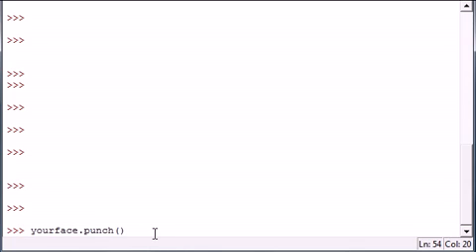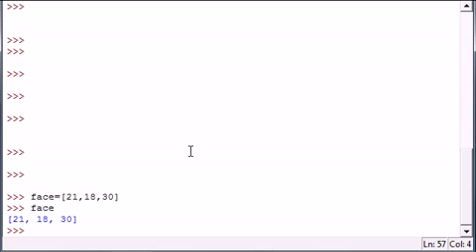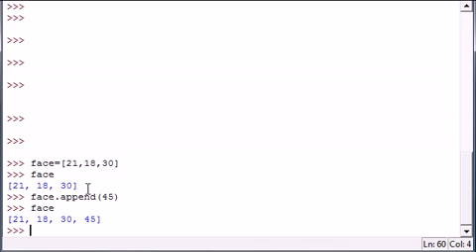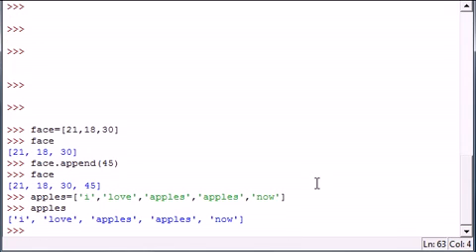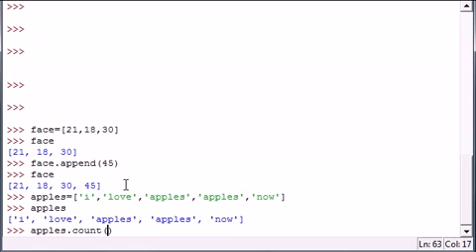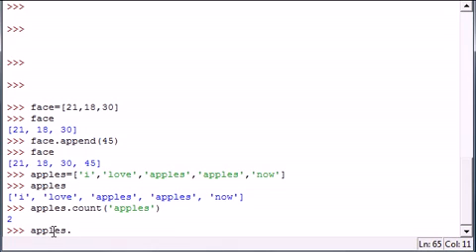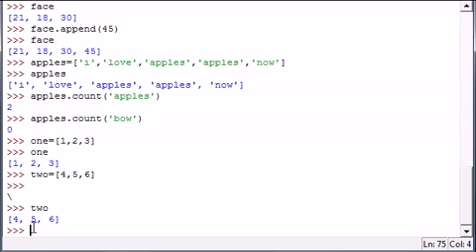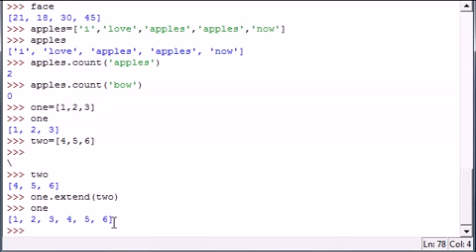Python Programming Tutorial 14 Intro to Methods